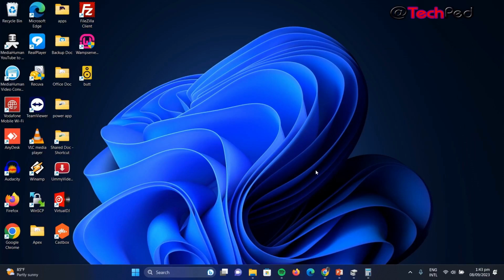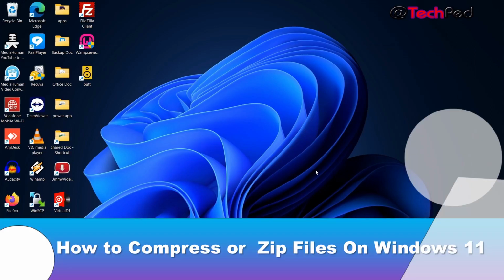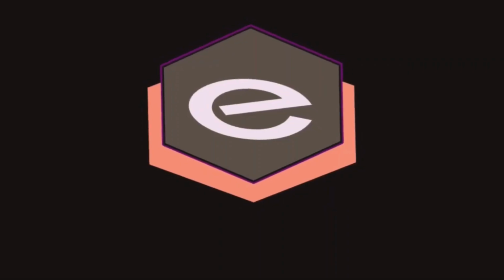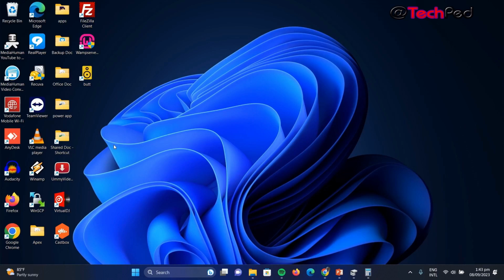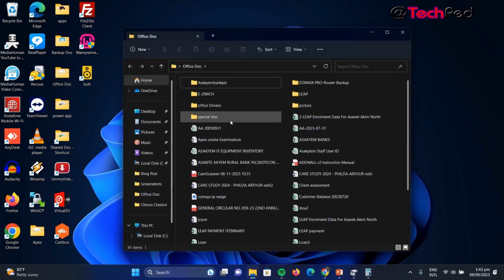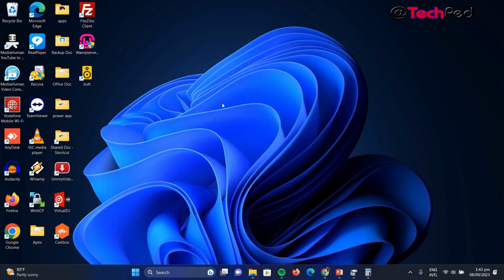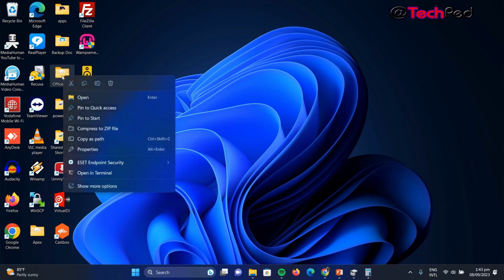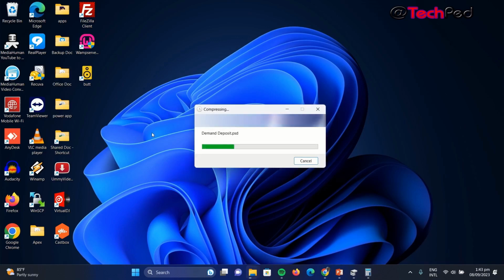How to Compress or Zip Files On Windows 11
This Video Learn How to Compress or  Zip Files On Windows 11, If you want to know the steps kindly watch the video.

0:00   Intro
0:20   Introduction
0:27   Compress or zip File folder
1:33   Conclusion